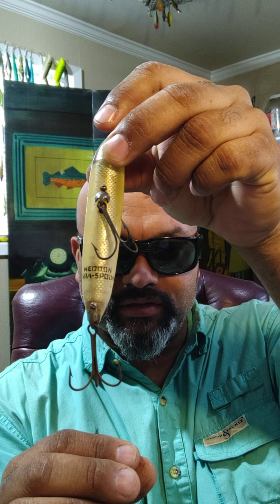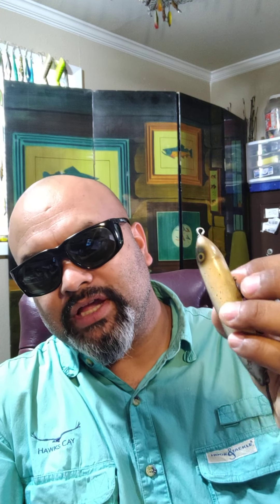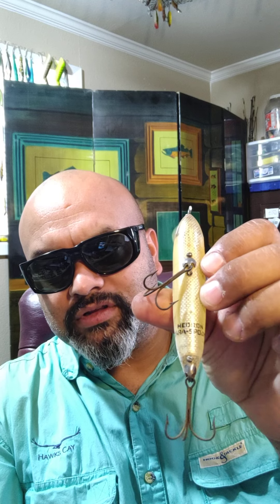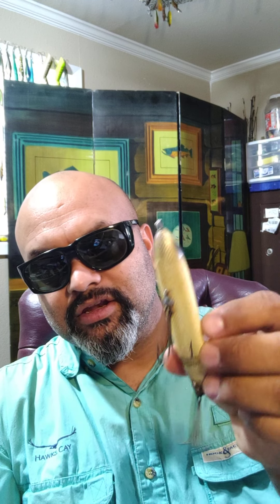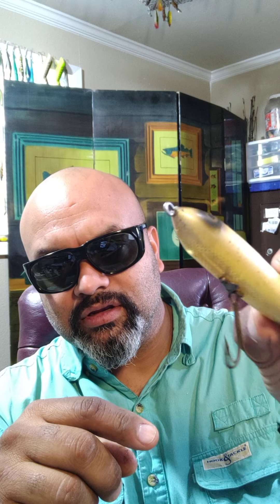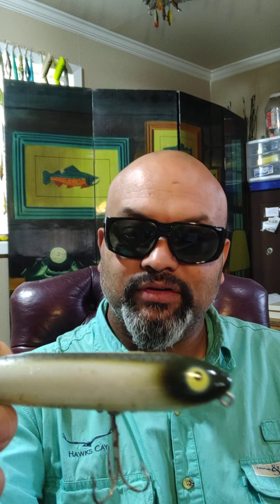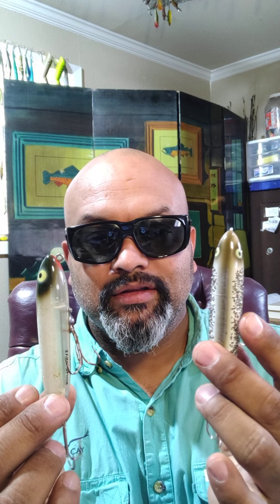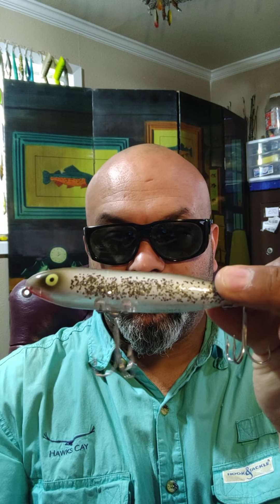D's Tackle Box - Zara Spook breakdown and Vintage Heddons Boxes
We take a look at some Heddon Zara spooks and see what are the subtle difference between ea. When looking at the vintage boxes they were sold in ..know what to look for! It's all in the eyes!